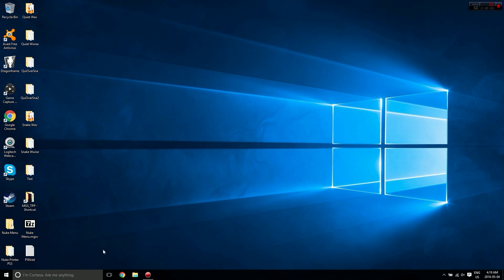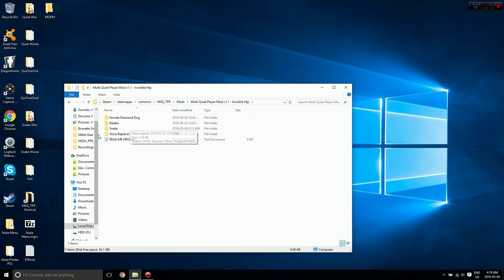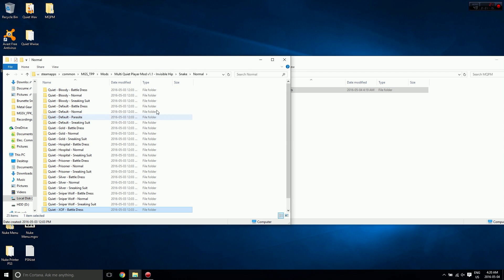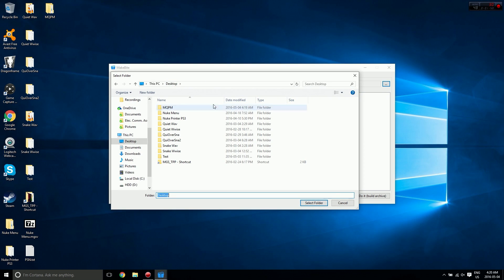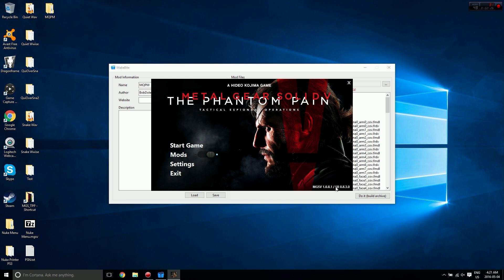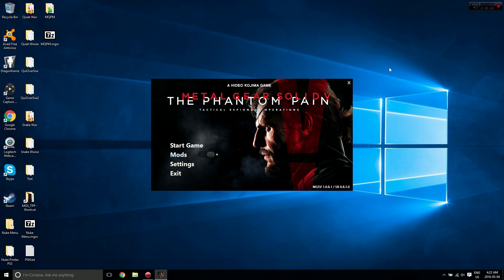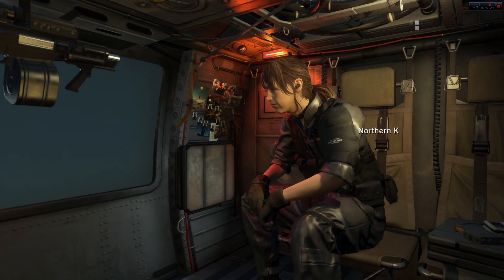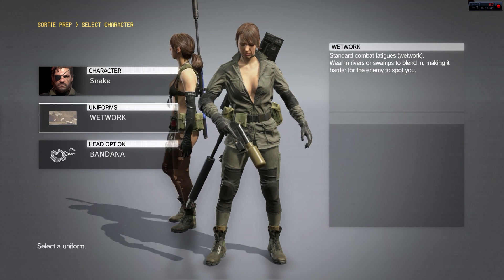MGSV How to Generate SnakeBite Files for Mods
Tutorial on how to generate SnakeBite files for mods which do not come with them by default.